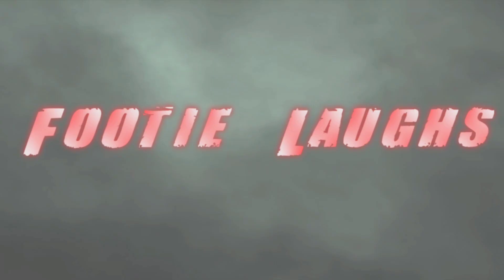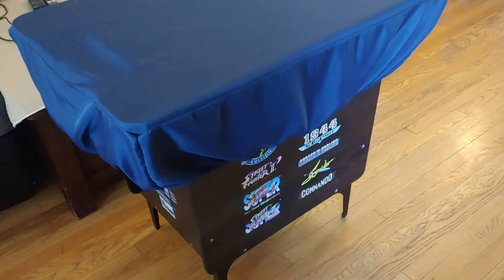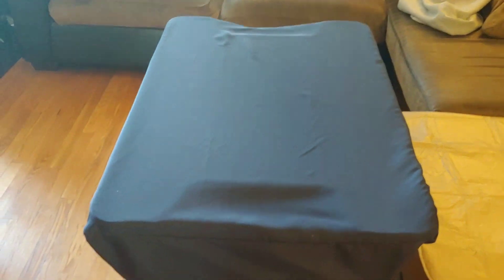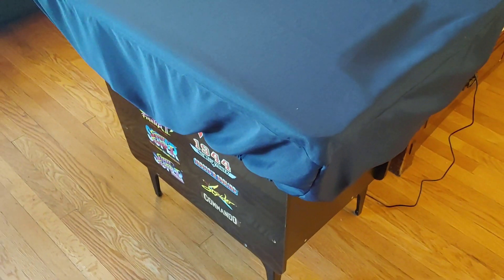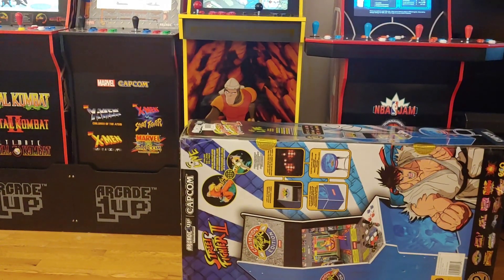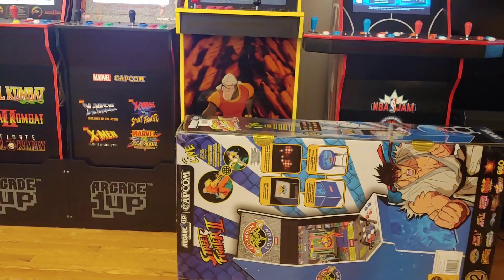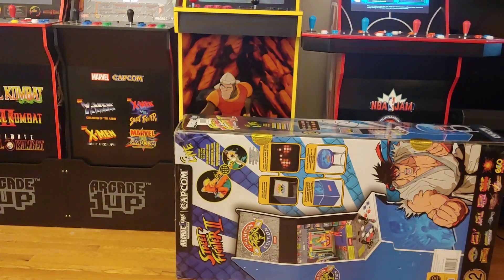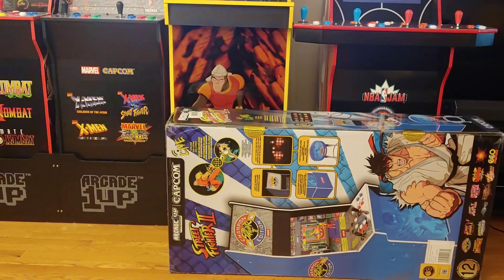No more FOMO Street Fighter 2 Live Big Blue. Arcade 1Up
Kohls has it on sale 499. You get 150 Kohls cash.

Street Fighter table look.